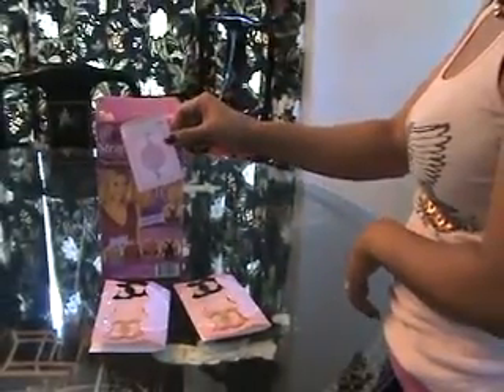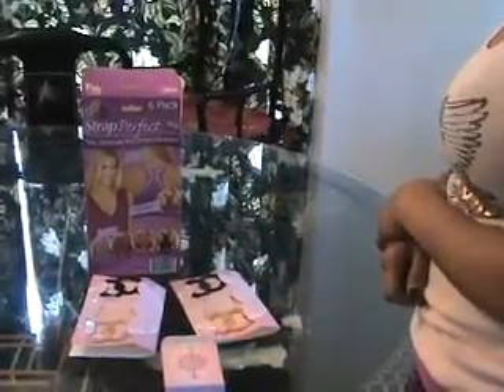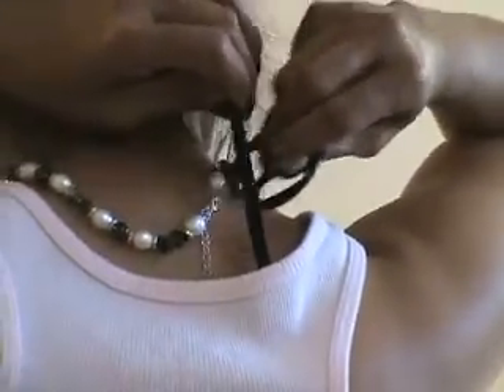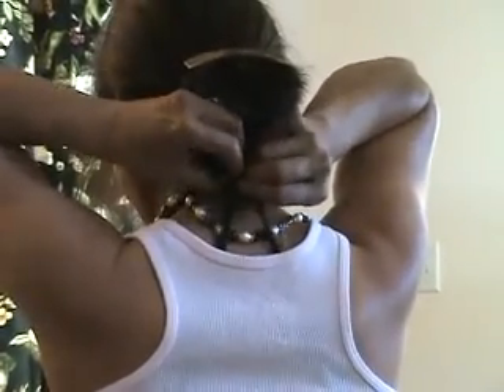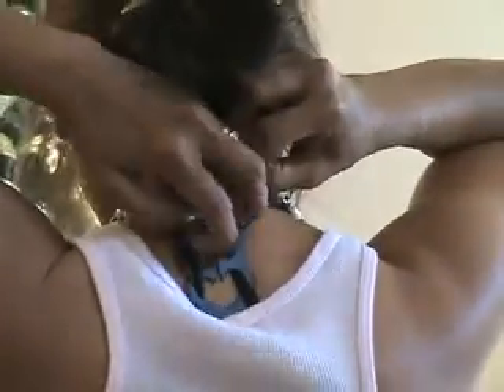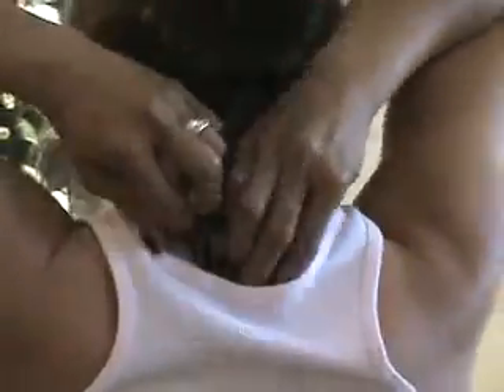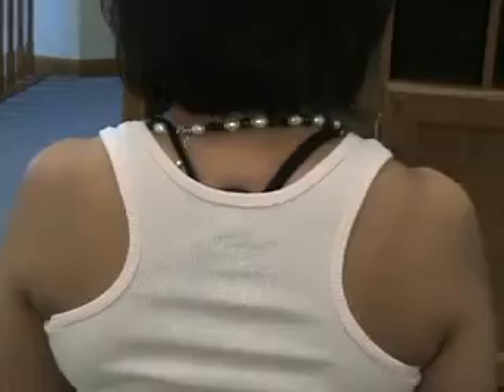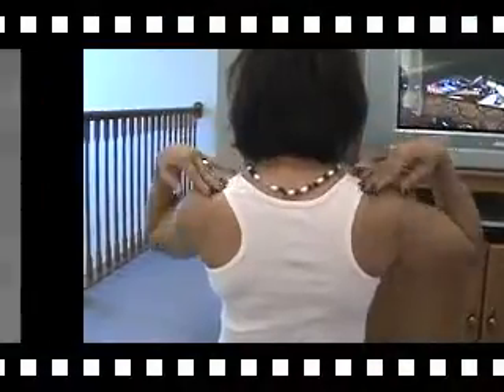Strap Perfect - Bra strap solution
As-Seen-on-TV.info provides an independent product evaluation, or review, of Strap Perfect